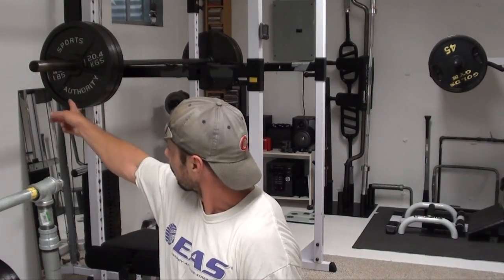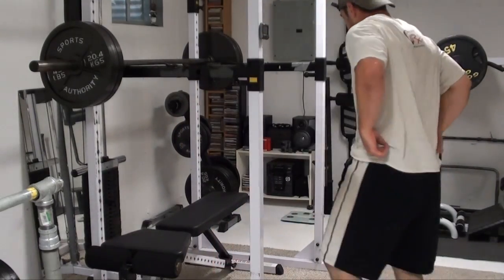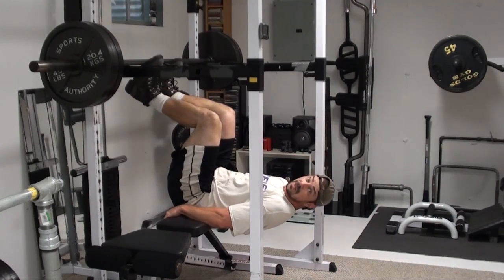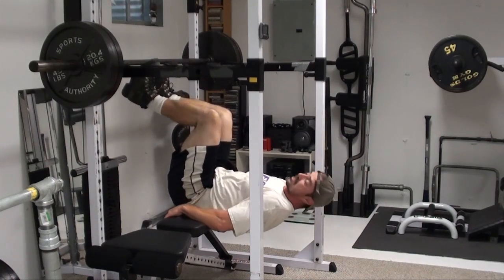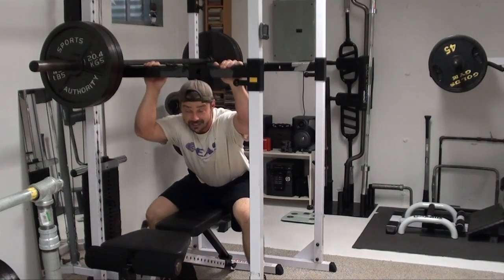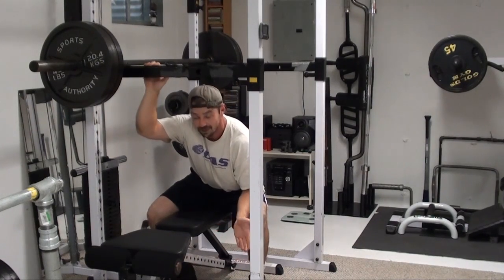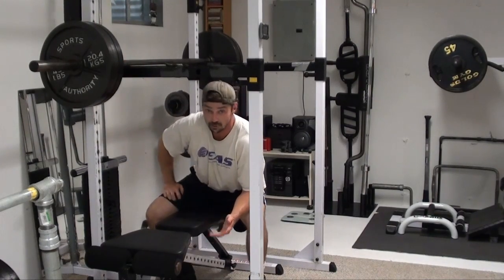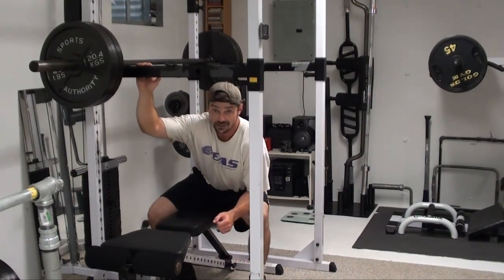Get Six-Pack Abs That POP With Locked-In Cross-Bench Crunches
I don't always do crunches (I RARELY do crunches)...but when I do, I prefer THIS version of the crunch.

The six-pack abs thrive on resistance. Developing the six-pack with resistance builds those "packs" so that you can see them better even at higher levels of bodyfat. And when you get to LOW bodyfat, they look incredible.

Now, one of the main (and very valid) criticisms of the abdominal crunch is the repeated spinal flexion you get with it. Because the resistance is so little, you're able to do a LOT of reps, which leads to what can best be described as overuse in the disks of the spine (like folding a piece of paper in the same spot over and over again).

This exercise addresses that by putting a LOT more resistance onto the rectus abdominis (the six-pack abs), so you not only better develop that muscle, you can't get nearly as many reps of it as you could with a regular crunch, decreasing the possibility of overuse.

It also locks in the entire lower body and the lower back area so that there is ZERO extraneous movement or contribution from other muscle groups.

In fact, the hip flexors (which often activate during crunches and especially sit-ups) will be taken COMPLETELY out of the movement with the glute activation you'll get from the leg placement. The glutes are the strongest hip extension muscles you've got (direclty opposite to hip flexion) and will completely overpower the hip flexors.

All the resistance goes to your six-pack abs, making them work from full stretch to full contraction under load.

And if that sounds brutal, it's because it IS brutal.

This is so much better than a regular crunch, it's hard to even consider the two as similar exercises.

So rather than completely abandoning any sort of spinal flexion exercise (i.e moving the lower rib cage towards the pelvis and bending the spine), we're just making it better.

To perform this exercise, you'll need a flat bench and either a power rack or a Smith Machine (or something else that's approximately chest height that's immovable and you can brace your feet under in the setup...you'll see).

The Smith Machine will be a better choice if you train in a busy gym where squat racks are at a premium.

Set the bar on either the safety rails or the J hooks, at about chest height. Load it with a good amount of weight...I've got 315 pounds on the bar. The amount of weight isn't that important...it just needs to be heavy enough that it won't move when you brace against it, allowing you to lock your lower body into position.

Just FYI, if you have any blood pressure issues, I probably wouldn't recommend this one due to the body position and tension placed on the core.

However, if you're looking for an incredibly effective exercise for developing your six-pack abs, definitely give this one a try. It goes WAY beyond a normal crunch for making your six-pack abs pop.